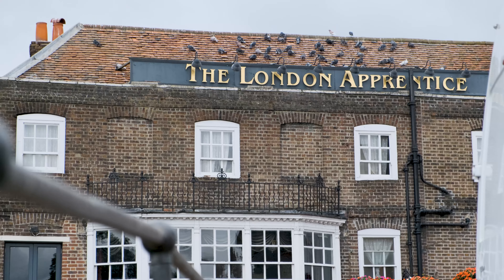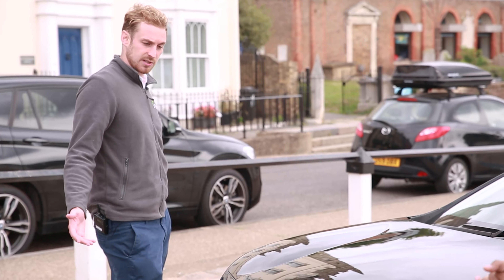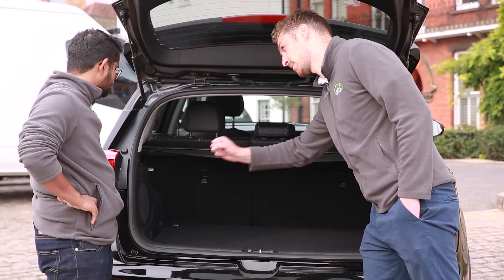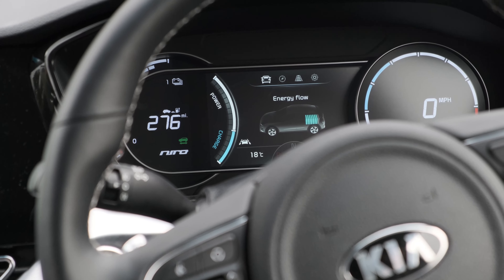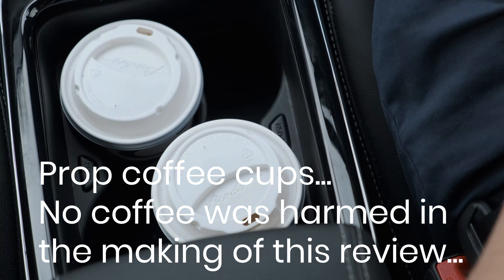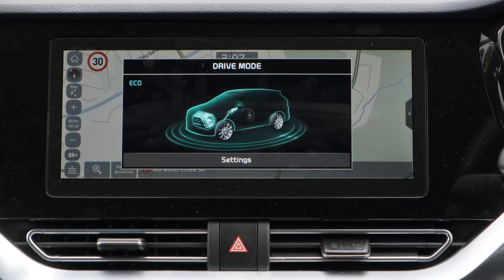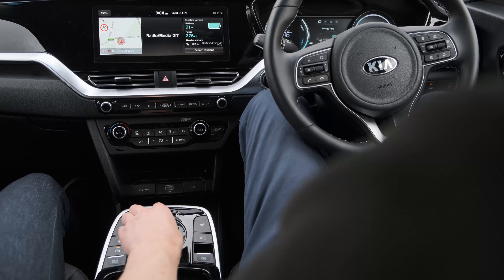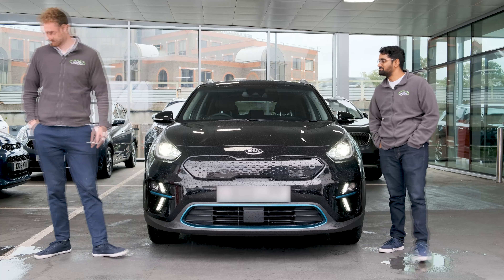Kia e-Niro ✅ PCO Car Reviews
The Otto Team recently got their hands on the most popular electric PCO car of 2020.

With a range of up to 282 miles and packed with amazing tech, it's no surprise PCO drivers across the capital are keen to get their hands on it.

Join us as we review:
⭐ Exterior & interior
⭐ Features & spec
⭐ The drive

*Kia e-Niro model sold on Otto Car's Rent 2 Buy scheme differs from the one shown in this review.